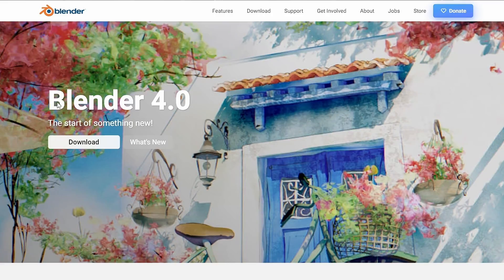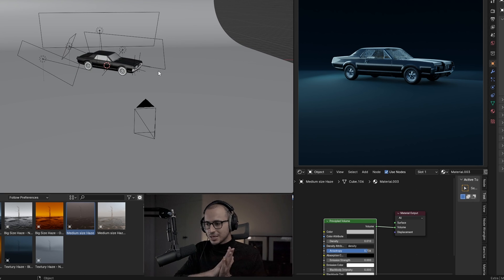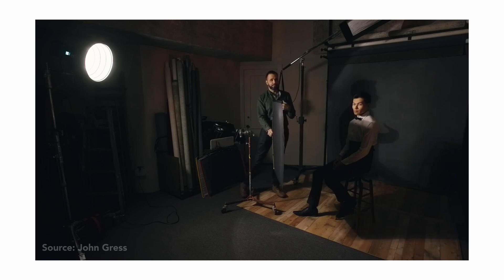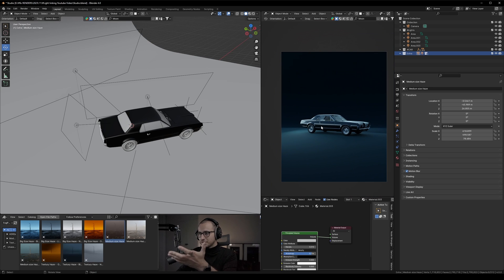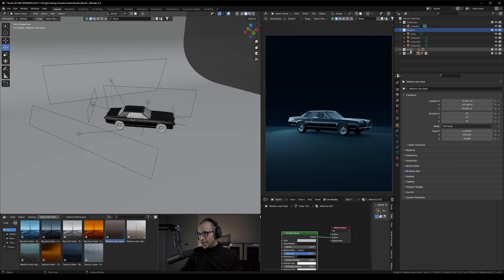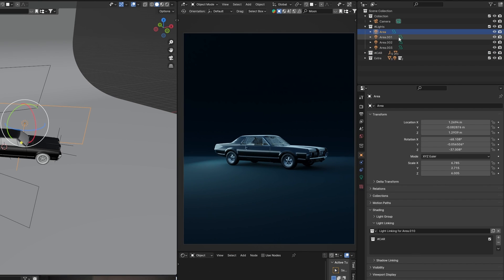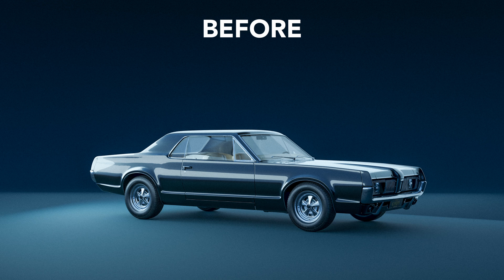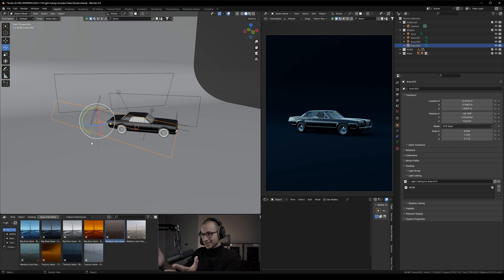Blender 4.0 | This NEW feature is incredible!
In Blender 4.0, here's a basic overview of how light linking works:

Light linking in Blender is a feature that allows you to control which objects in your scene are affected by which lights. This feature can be particularly useful for complex scenes where you need precise control over lighting to achieve specific artistic or realistic effects.